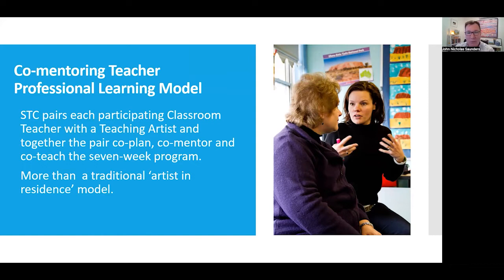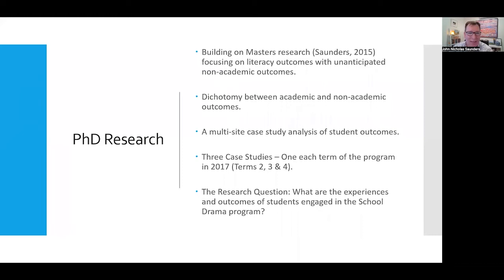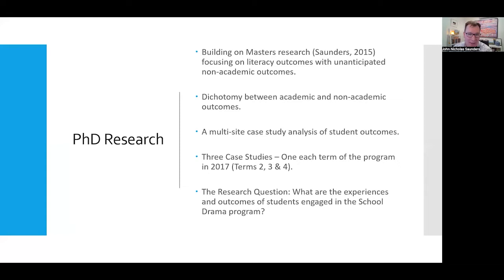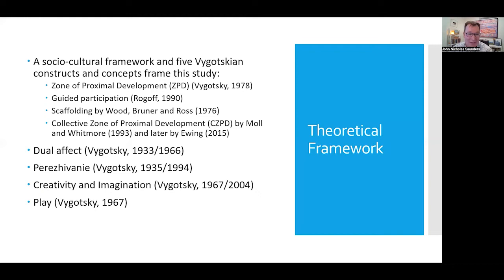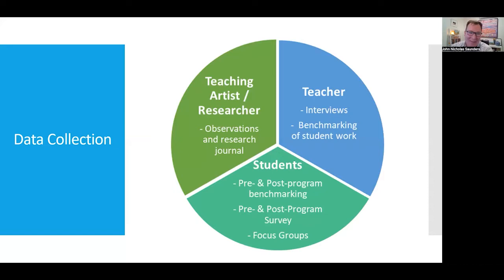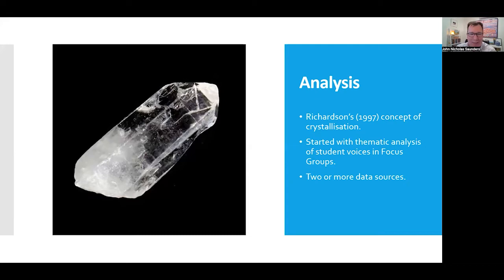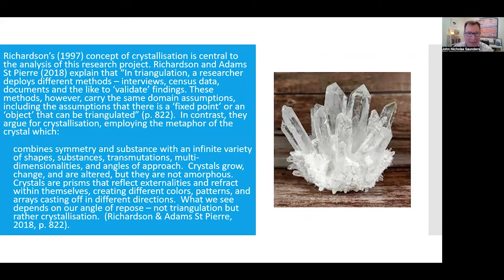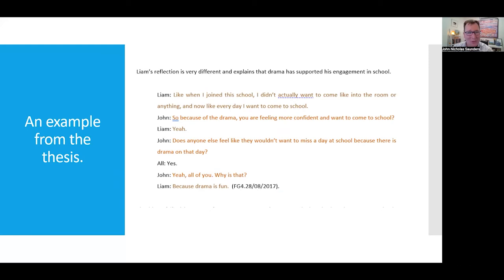John Nicholas Saunders presents ep. 8 - Higher Degree Research into Creativity Seminar Series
Using multiple voice in Arts research is the topic.
The CREATE Centre is delighted to introduce our series of seminars designed to provide professional support and development for Researchers working in the field of Creativity.
Hosted by PhD candidate at the University of Sydney, Sue Orlovich.
This eighth session is presented by Dr John Nicholas Saunders.